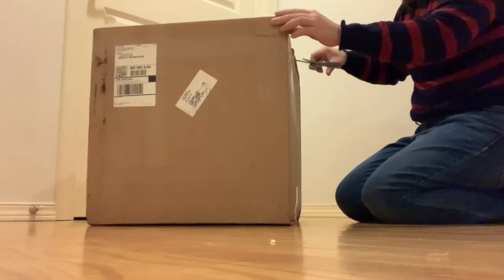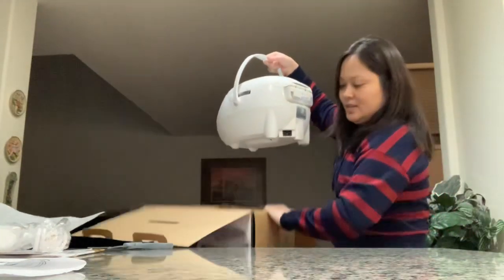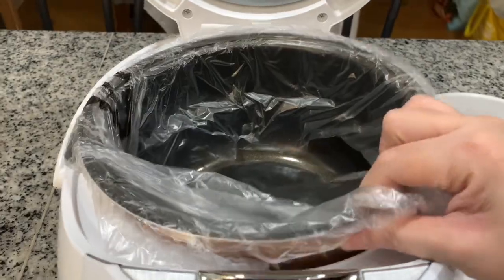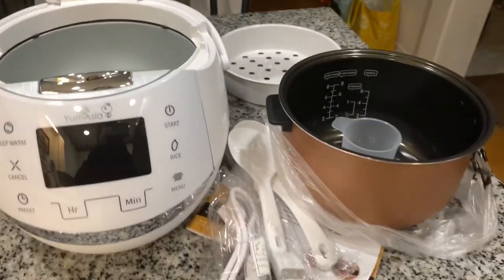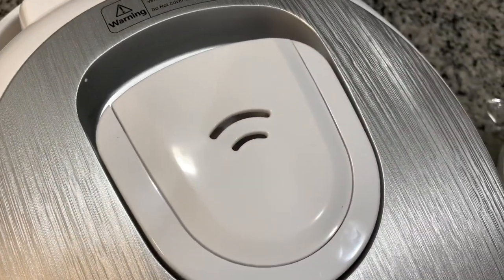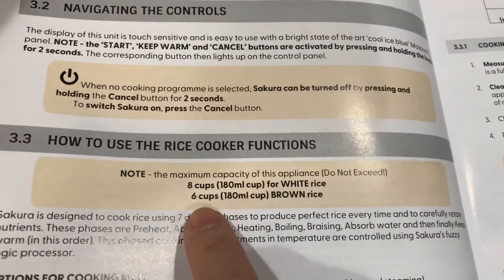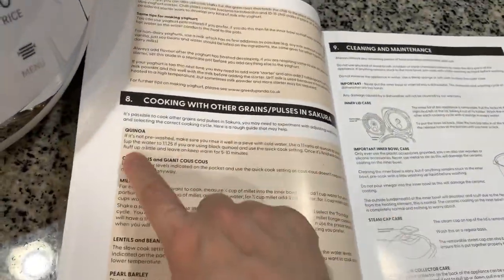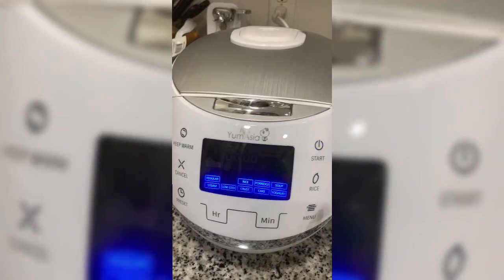Unboxing and Product Review of Yum Asia Sakura Multifunction Rice Cooker by Leen Lapid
This video is all just a personal vlog. Got this product from amazon and had been wanting to replace our very old rice cooker. I found this product cute and useful because of its multifunction. Hope you like this short unboxing and soft product review. God bless!